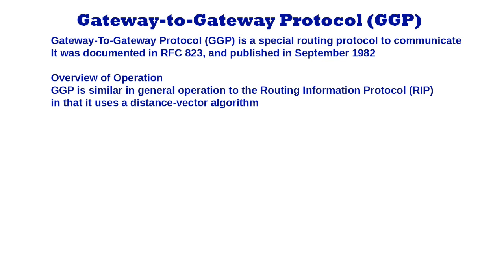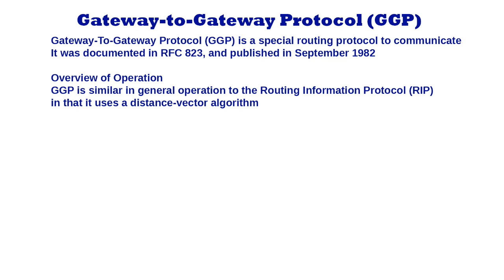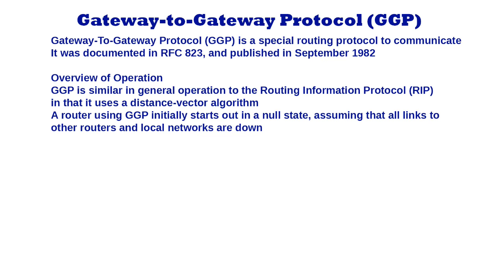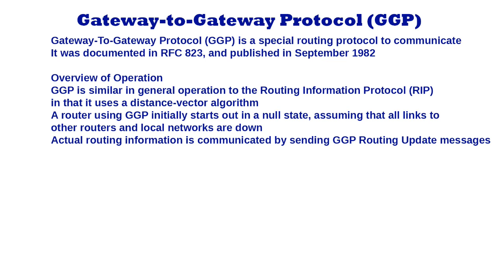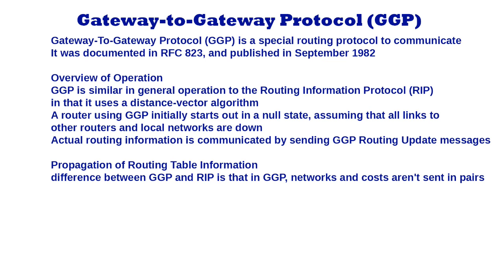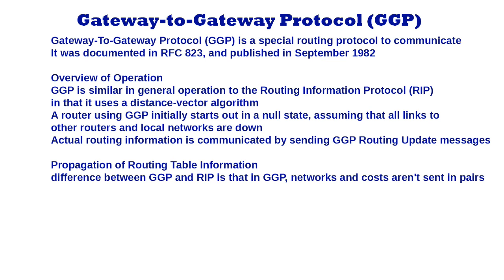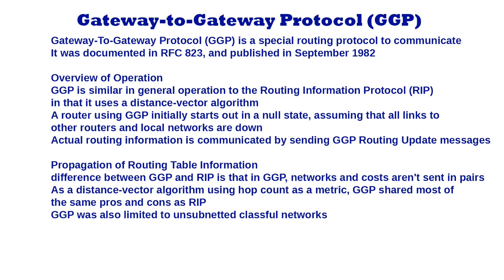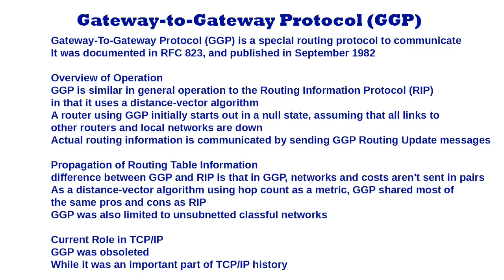Gateway-to-Gateway Protocol GGP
Gateway-to-Gateway Protocol, GGP,  Operation of GGP, Propagation of Routing Table Information.

For free web hosting
Free cPanel Web Hosting with PHP5/Mysql - no advertising!